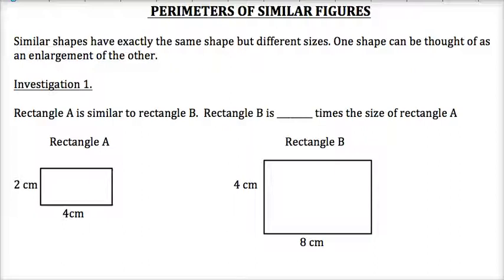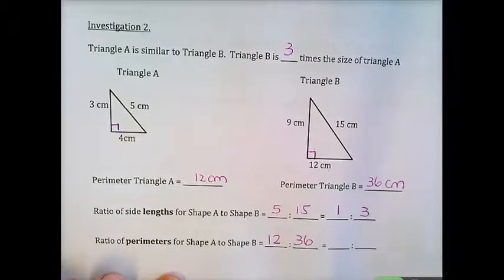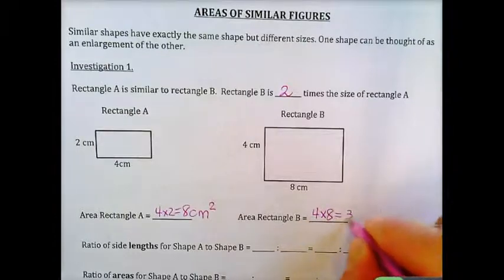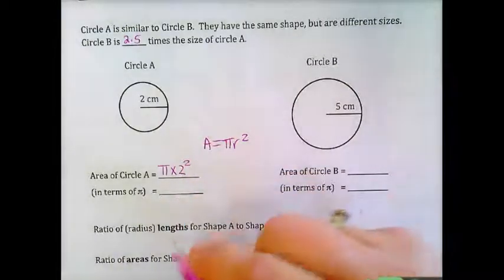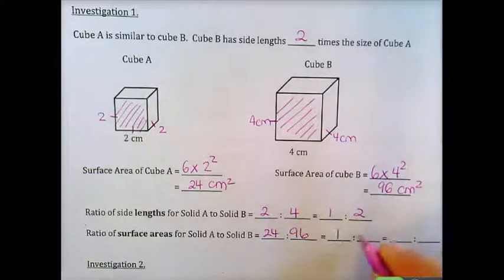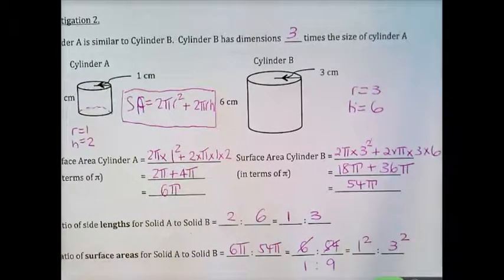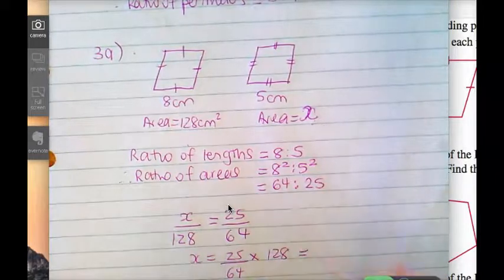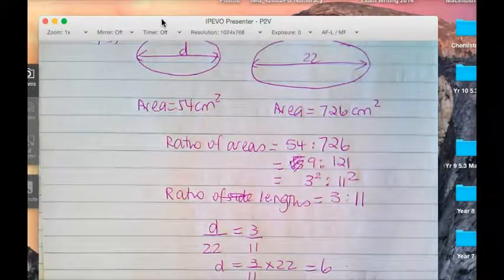Ex 11 5 Similarity and Perimeter Area and Surface Area